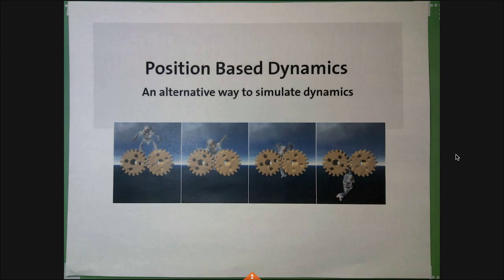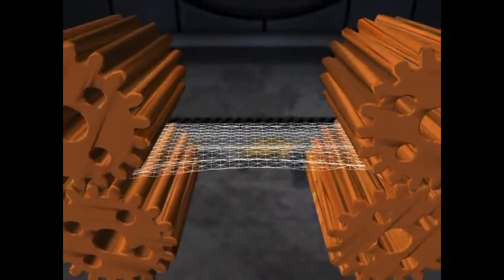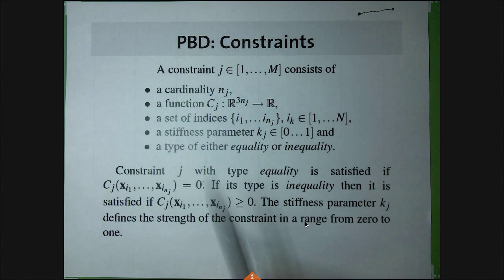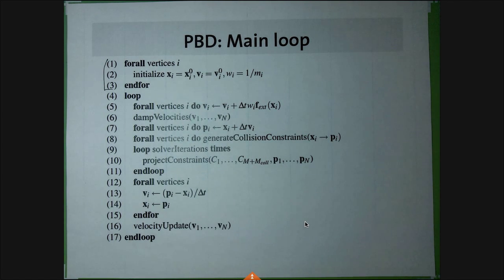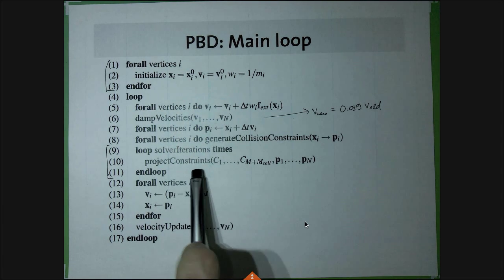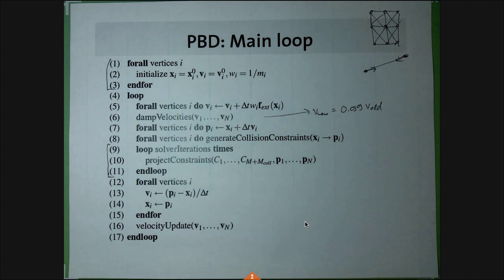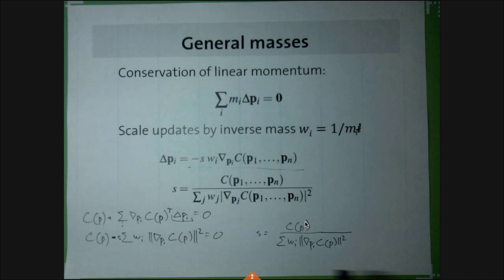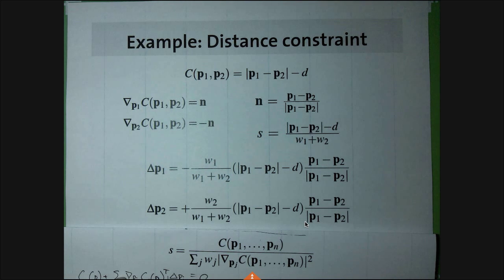CIS563, 2015, Position Based Dynamics